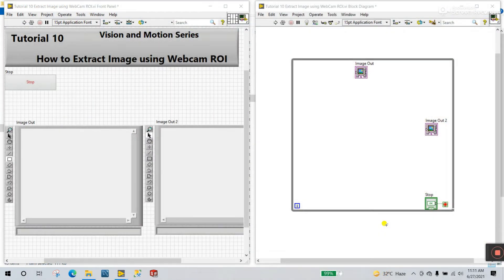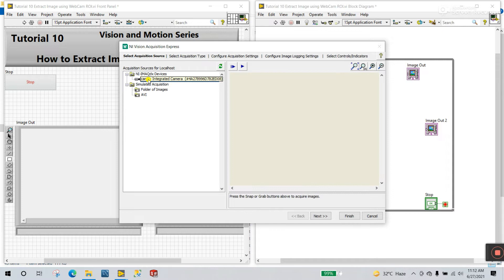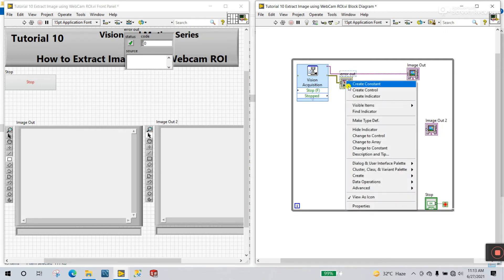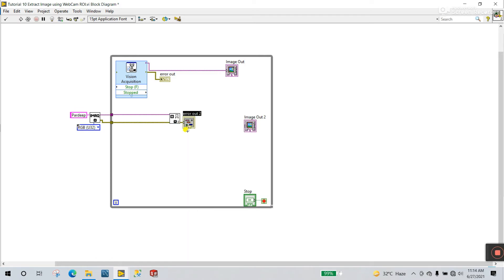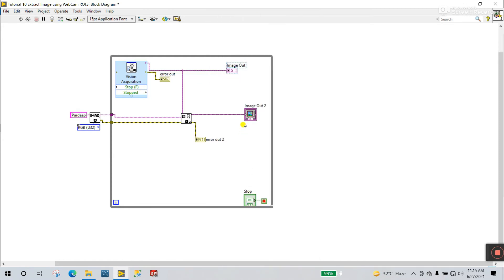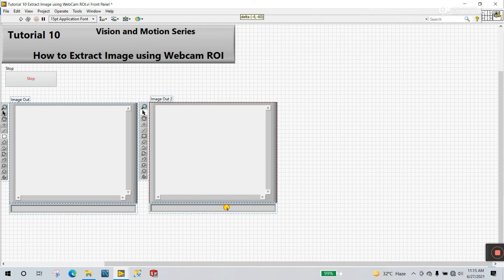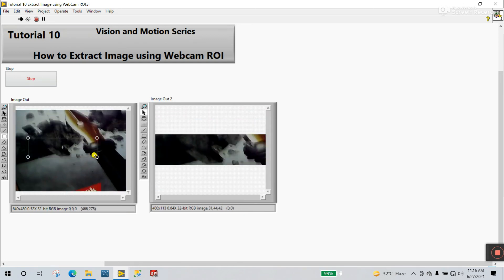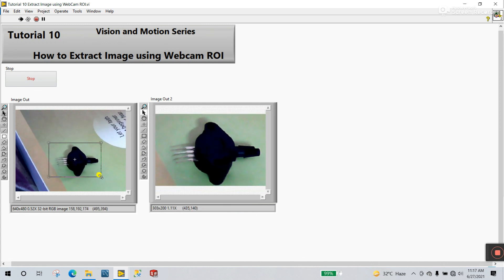LabVIEW | Tutorial 10 How to Extract Image using WebCam | Vision and Motion Series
1. Tutorial 10 How to Extract Image using WebCam
2. Vision and Motion Series
3. Labview Projects
4. Labview Programming

NI Vision Development Module
Refer to the NI Vision, NI Vision Acquisition Software, and NI-Motion help files, which you can access from the Help menu, for more information about those VIs. If NI Vision Acquisition Software and NI-Motion are not installed, you cannot access their help files. Install these additional packages from the media included with LabVIEW. You must purchase NI Vision separately.

Subpalette Description
Vision Utilities
Use the Vision Utilities VIs to create and manipulate images in NI Vision.

Image Processing
Use the Image Processing VIs to analyze, filter, and process images in NI Vision.

Machine Vision
Use the Machine Vision VIs to perform common machine vision inspection tasks, including the presence or absence of parts in an image and measuring the dimensions of parts to see if they meet specifications.